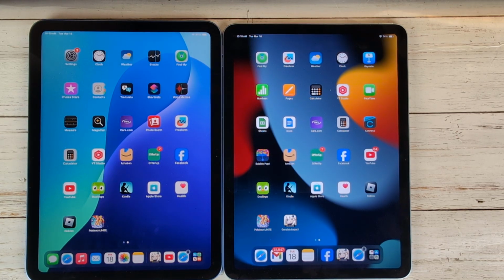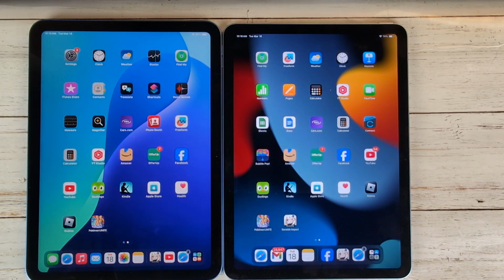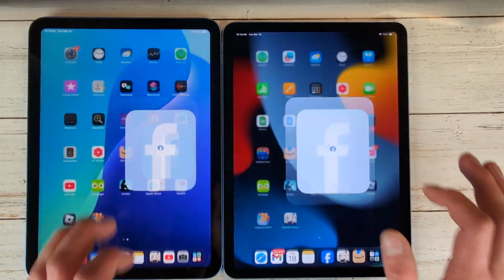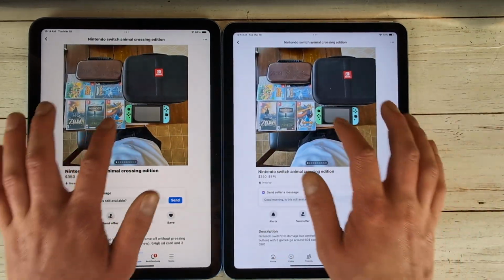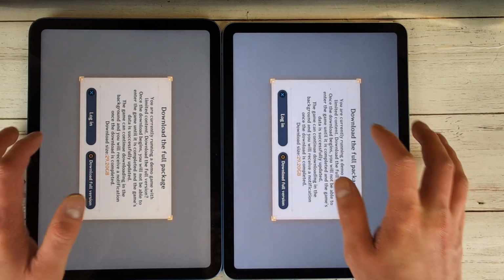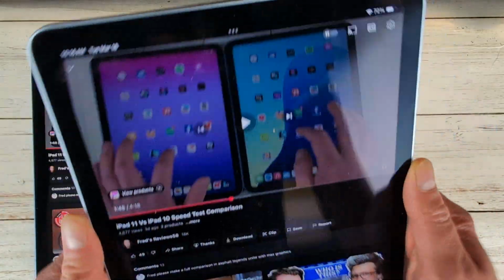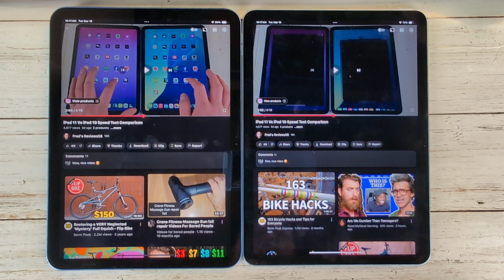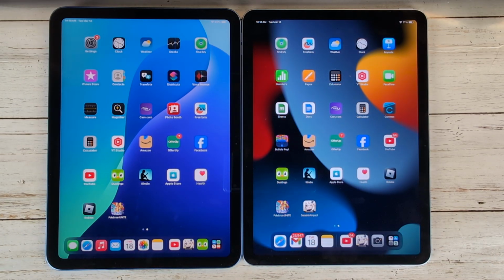iPad 10 Vs iPad Air M3 Thoughts And Opinions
Here are my thoughts and opinions on the iPad 10 vs Air M3.